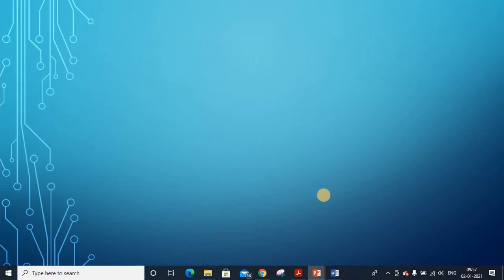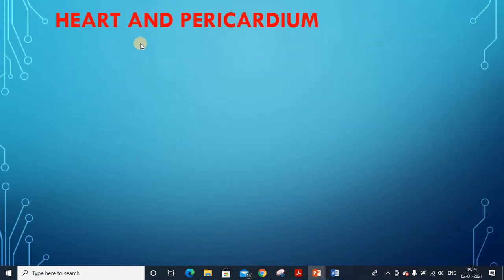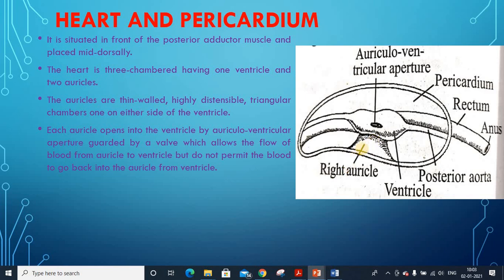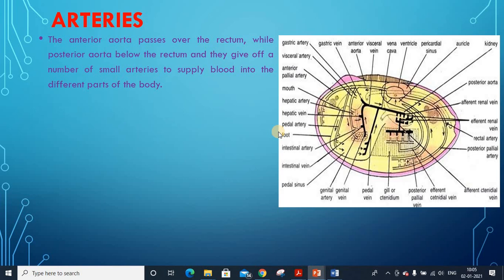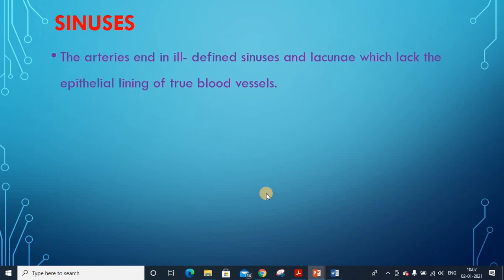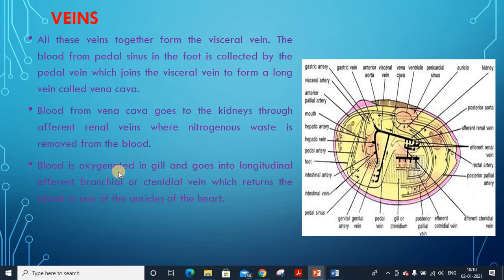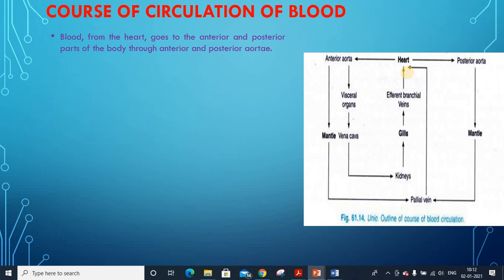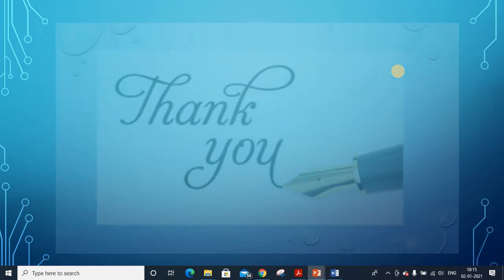Blood Vascular System of Unio by Dr. Balram Sain